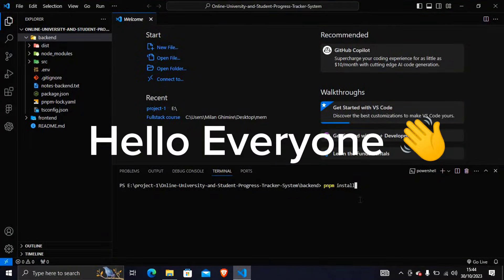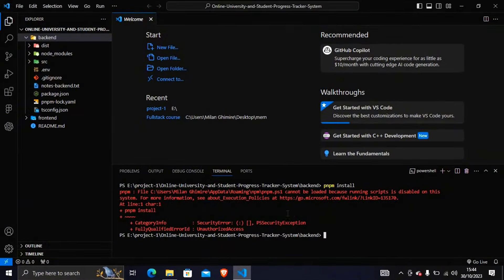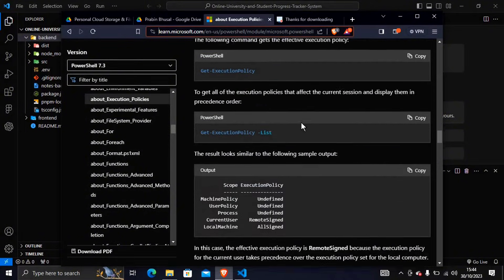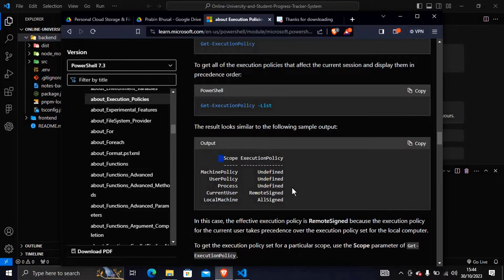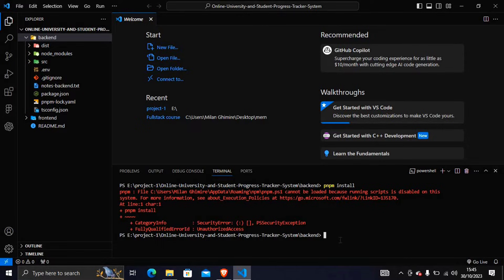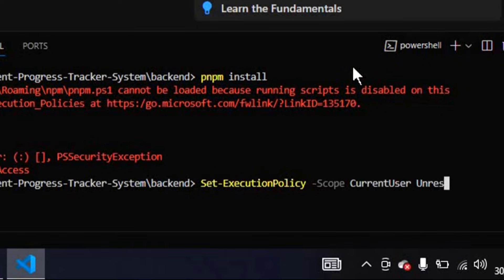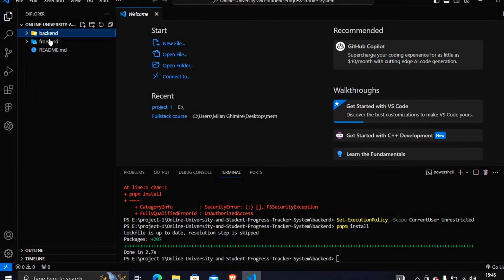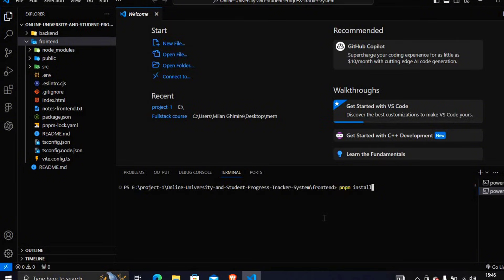npm pnpm cannot be loaded because running script is disabled |set execution policy| SOLVED !!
npm pnpm cannot be loaded because running script is disabled |set execution policy|

1st
You must set the PowerShell Execution Policy from Restricted to RemoteSigned or Unrestricted to allow local PowerShell scripts to run.

For more information about PowerShell Execution Policy, type help about_signing or help Set-ExecutionPolicy at the PowerShell command prompt.

Procedure

Select Start  -- All Programs Windows PowerShell version  Windows PowerShell.
Type-- Set-ExecutionPolicy RemoteSigned -- to set the policy to RemoteSigned.
Type Set--ExecutionPolicy Unrestricted --to set the policy to Unrestricted.
Type Get-ExecutionPolicy to verify the current settings for the execution policy.
Type Exit.